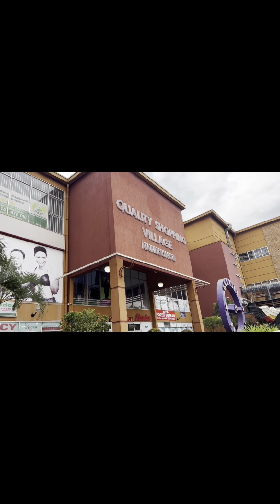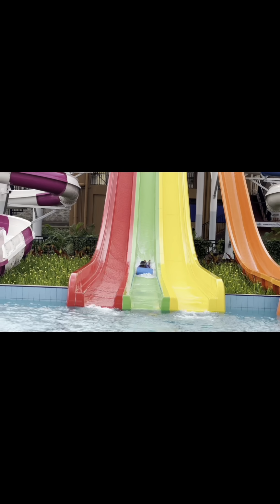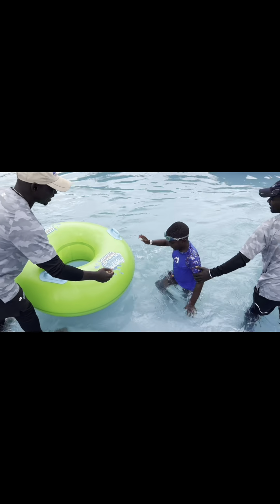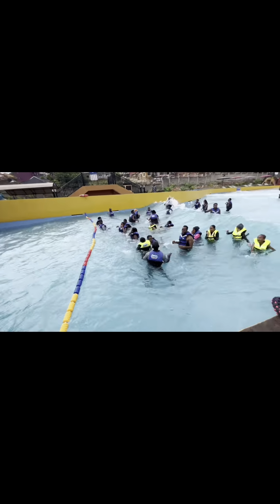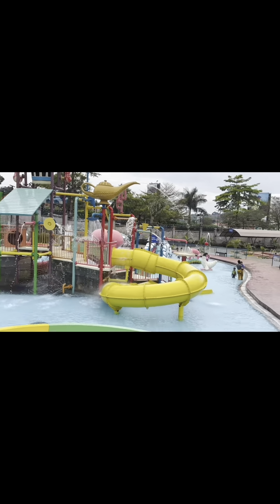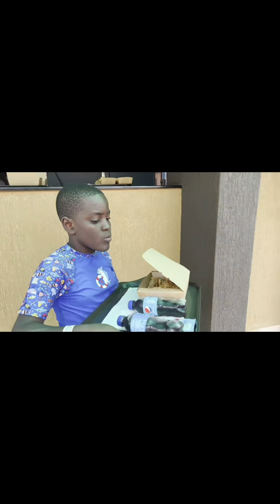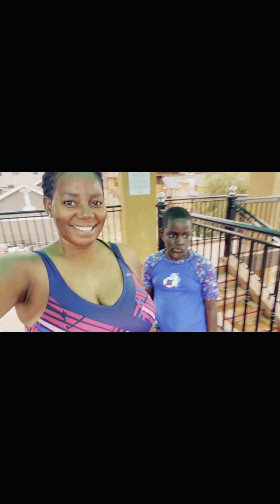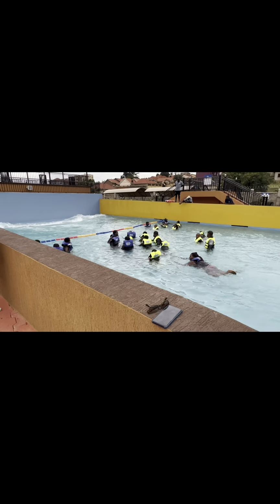A Review of Aqua World Water Park, Namugongo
Come with my son and I for a fun day at Aqua World Namugongo